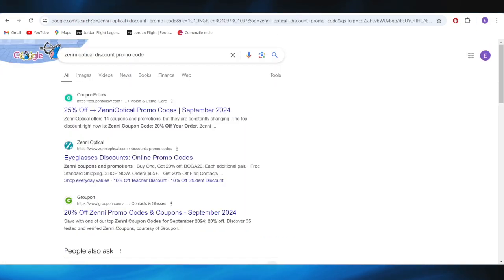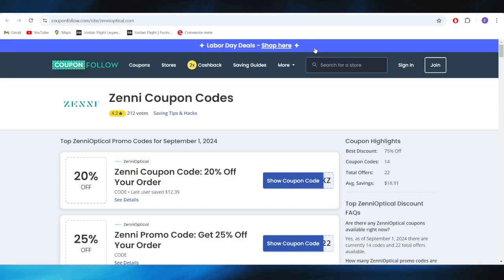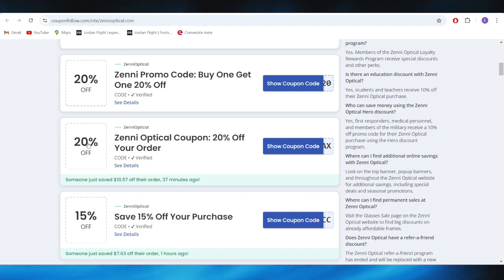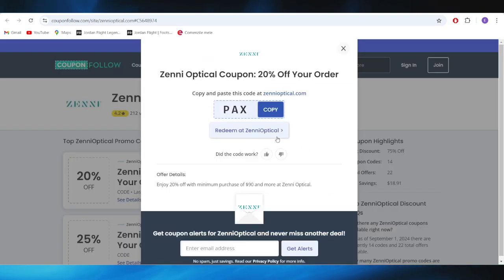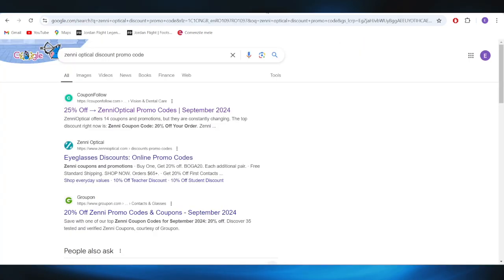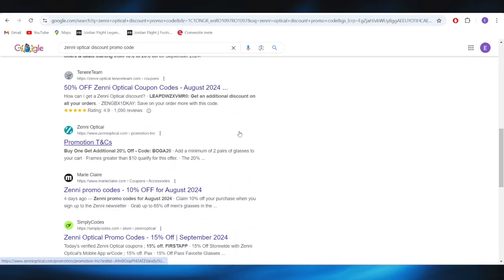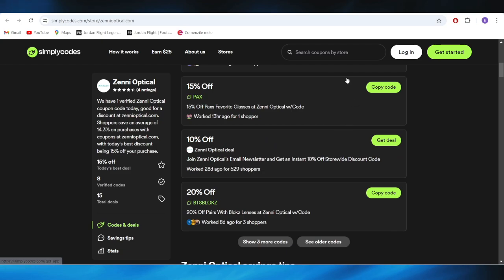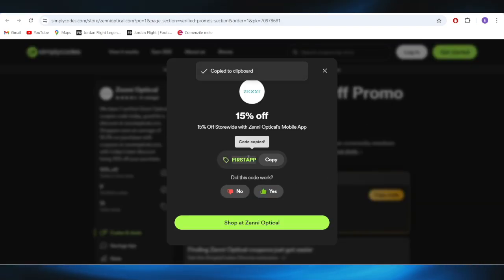HOW TO GET BEST ZENNI OPTICAL DISCOUNT PROMO CODES IN 2026 (UPDATED)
In this video I am going to show you how to get the best Zenni Optical discount promo codes in 2026. Find out how to save money on eyeglasses, sunglasses, and more with these updated promo codes. Watch till the end to ensure you get the best deals on your next Zenni Optical purchase.

0:00 INTRO
0:07 TUTORIAL